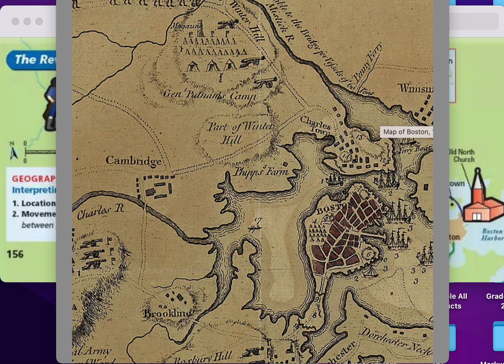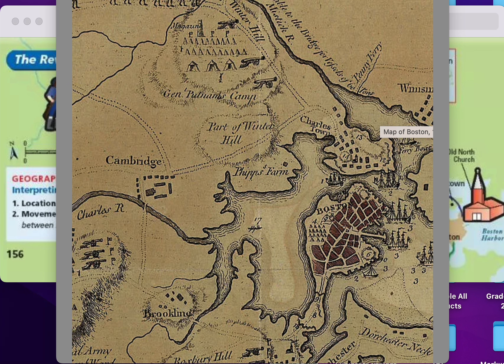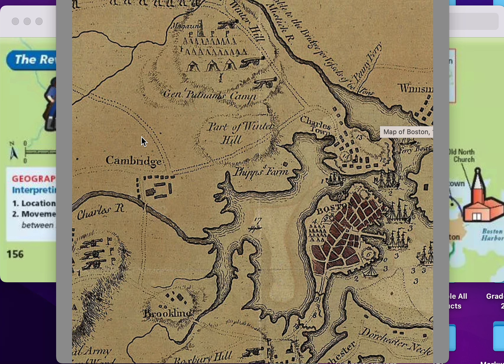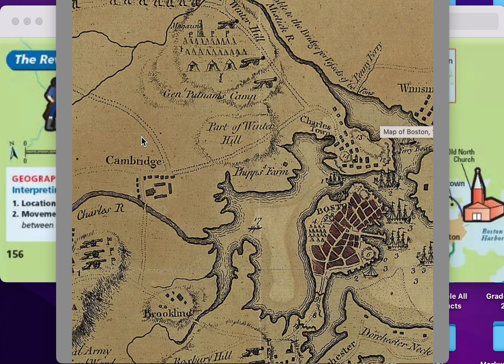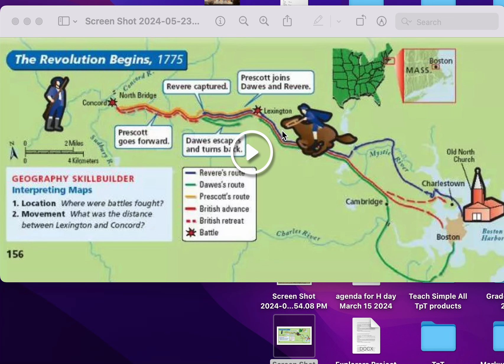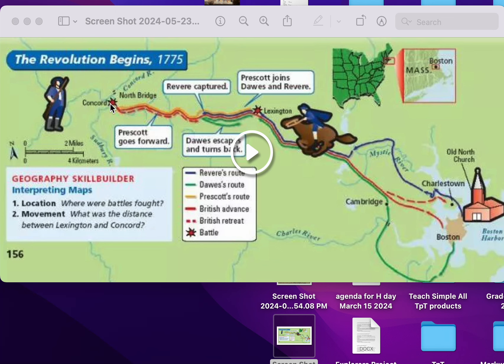April 19th, 1775